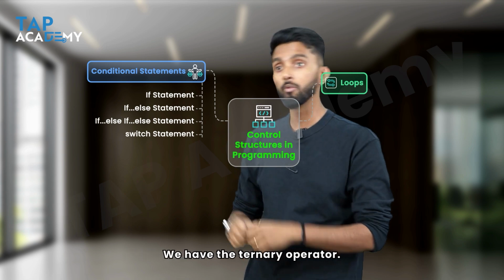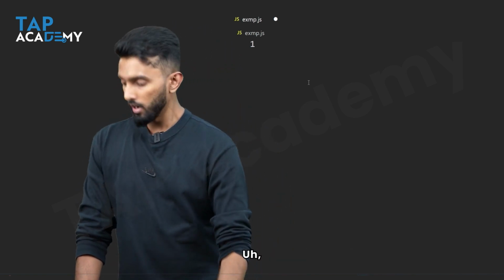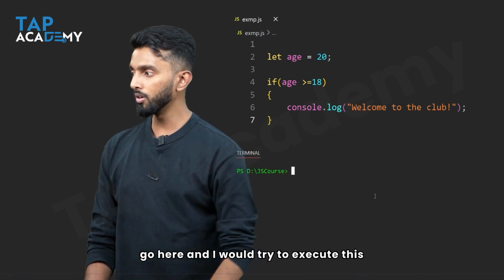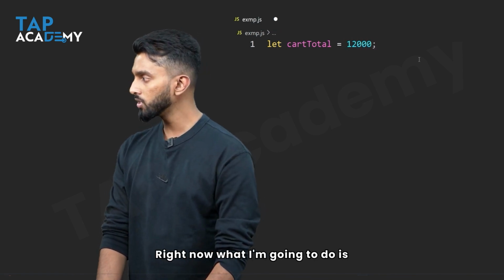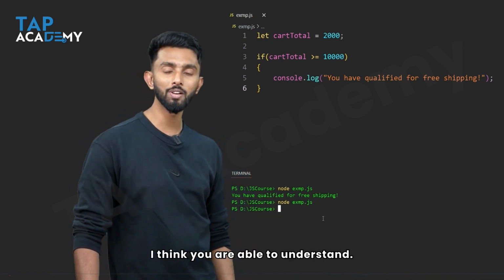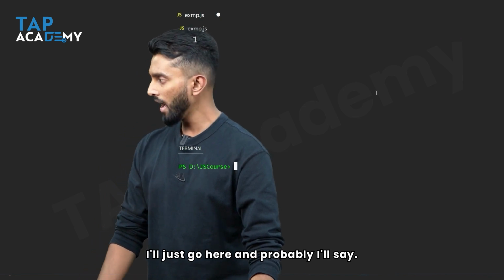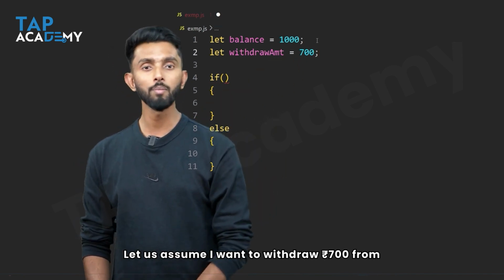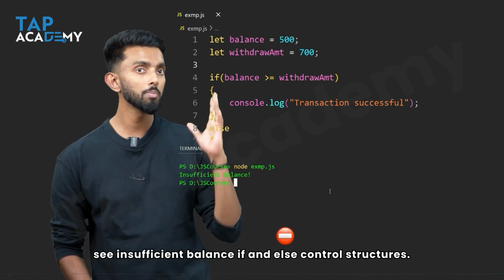If-Else in JavaScript | Day 8 | Complete JavaScript Crash Course | Tap Academy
Welcome to day 8 of our Complete JavaScript Crash Course at Tap Academy! In this video, we will talk about Conditional Statements 'If-Else' in JavaScript. This video is part of a video series designed to take you from a beginner to a proficient JavaScript developer.